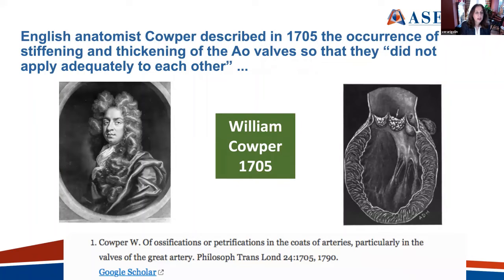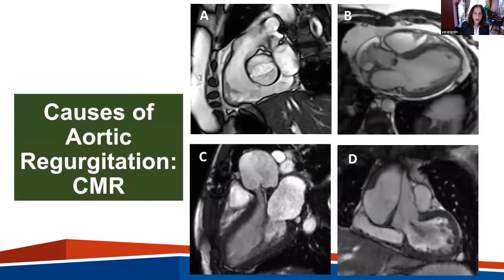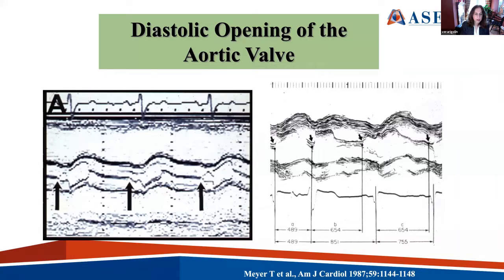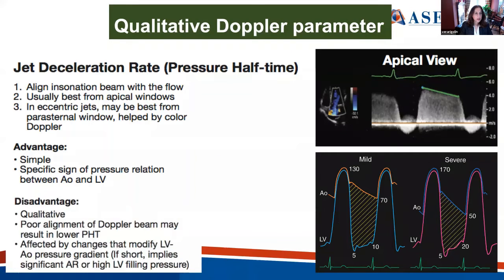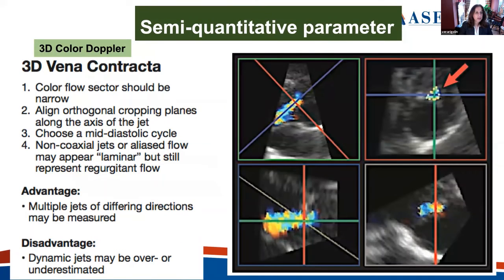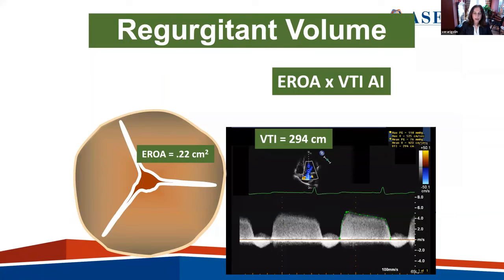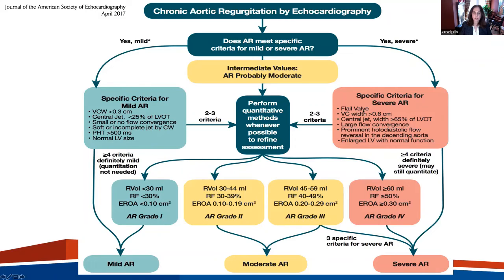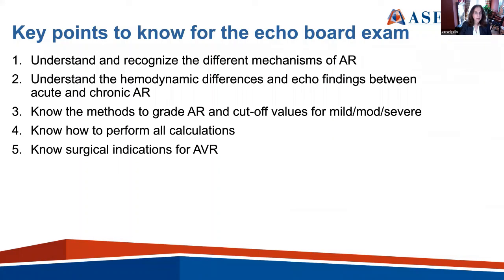ASE 2021 Quantitation of Aortic regurgitation